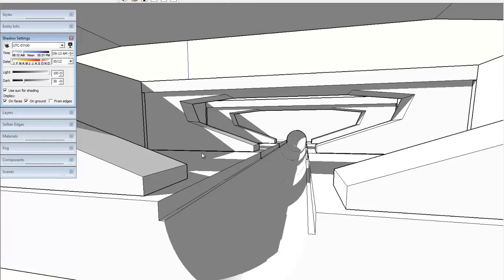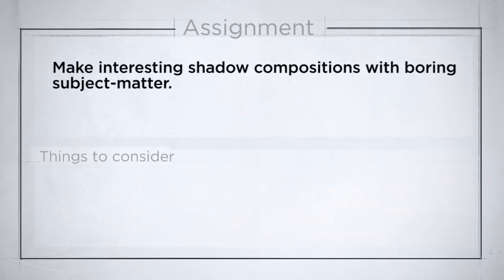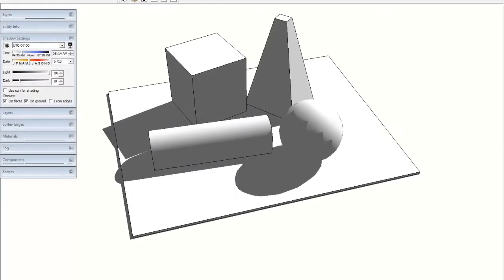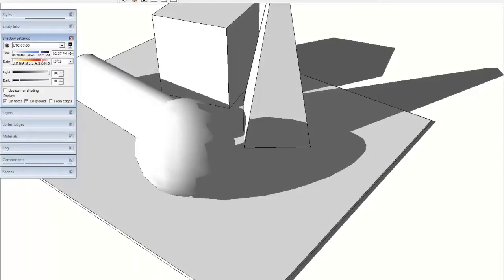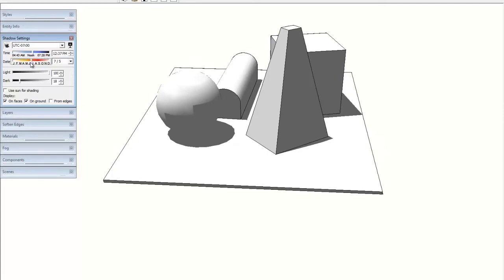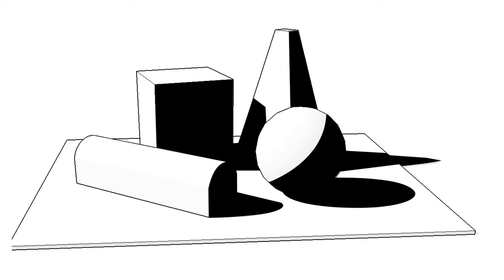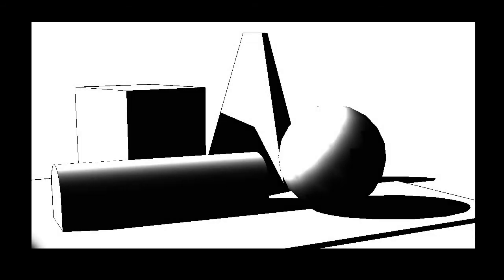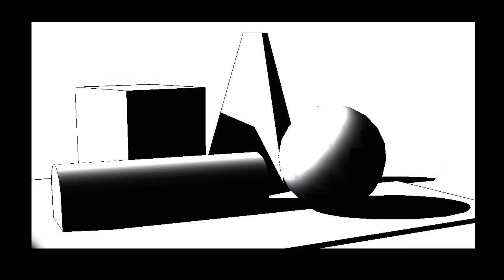Composition: Shadow Shape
Objects cast shadows.  Simple.  But what if you used that shadow intentionally: allowing its shape to enhance your overall composition?